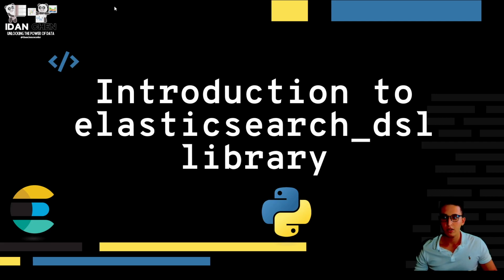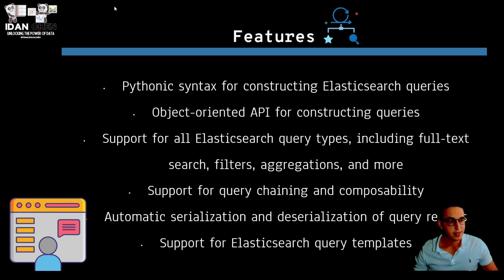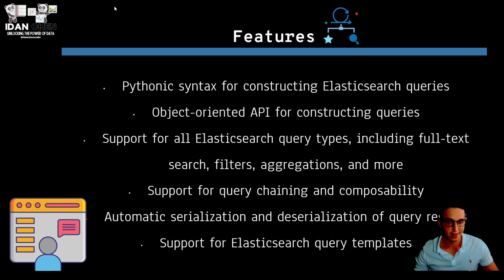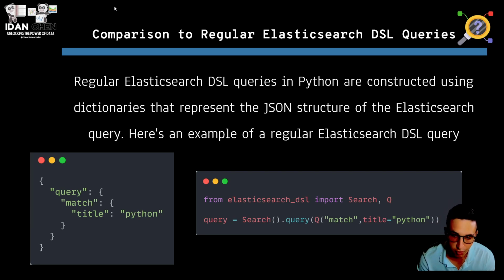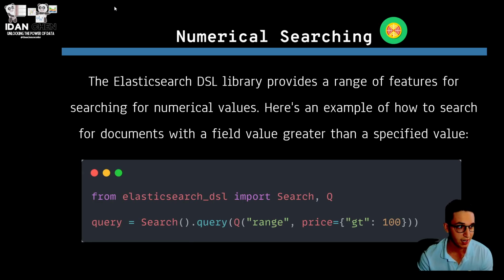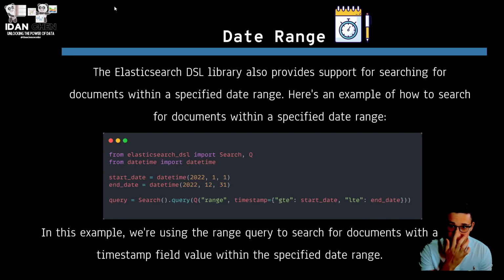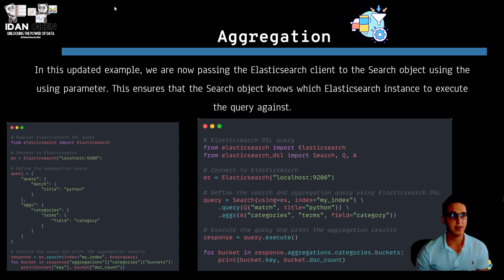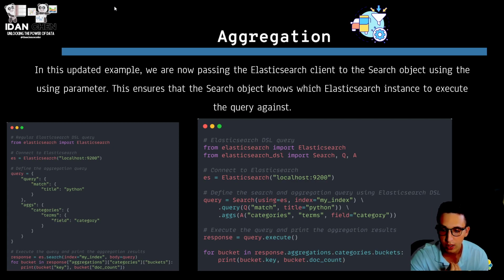Introduction to elasticsearch dsl library